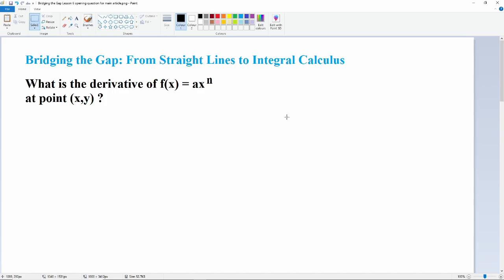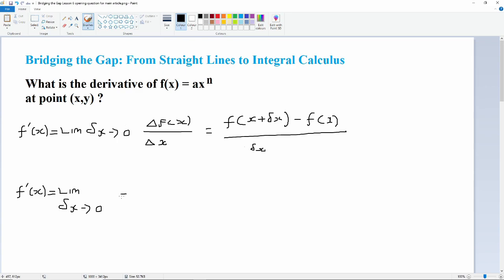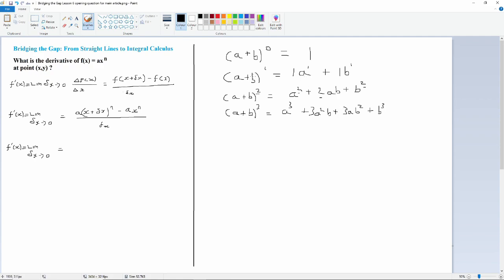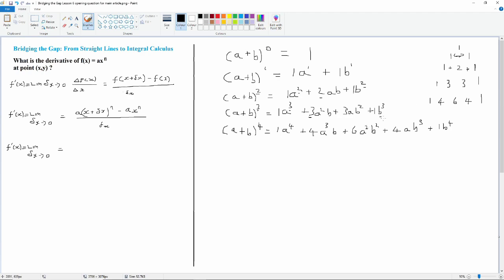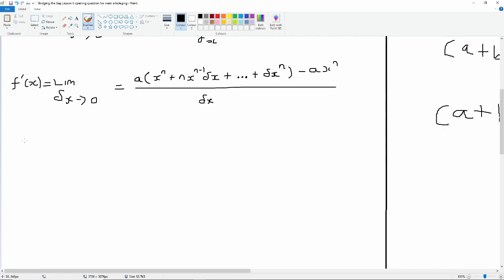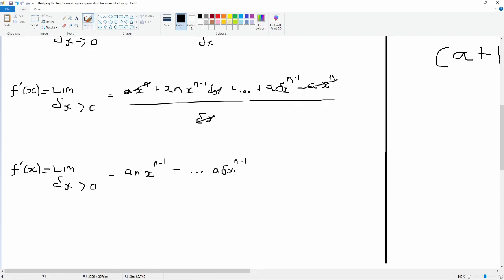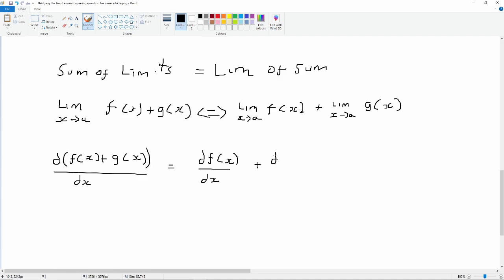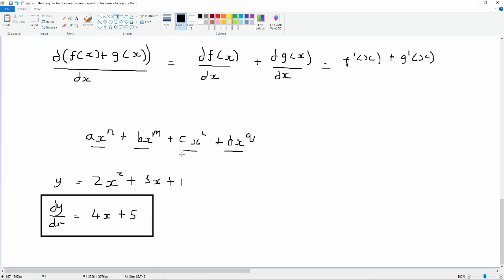Bridging the Gap: From Equations of Straight Lines to Integral Calculus. Lesson 6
In this video I find the derivative of any polynomial in the form ax^n.